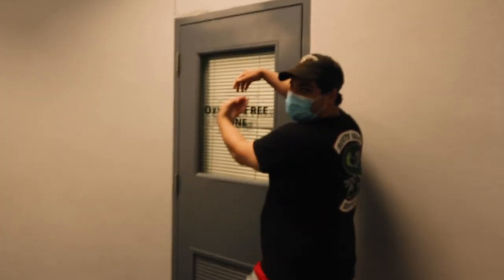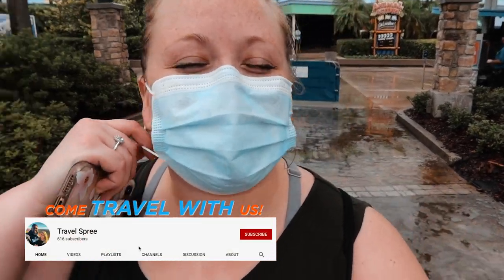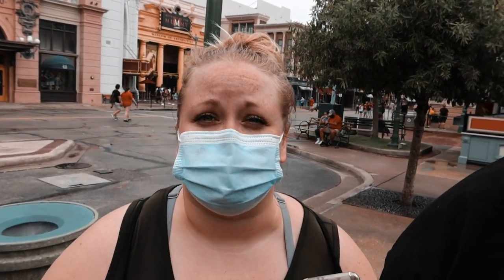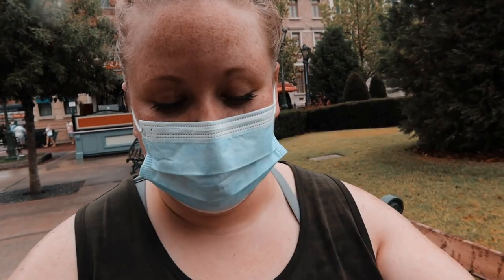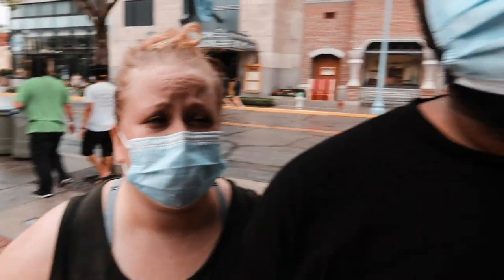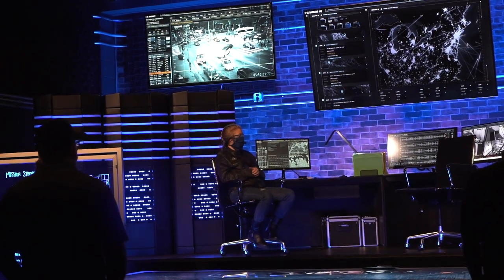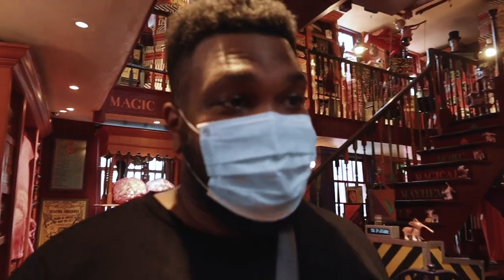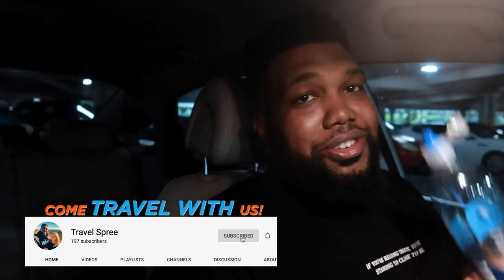Health Safety Issue Found At Universal Studios Florida | whats new at universal studios florida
We Checked out whats new at universal studios Florida and came across a safty issue? Universal Studios Orlando reopening has been controversial. In this video we find a problem with whats new with universal studios Florida reopening during Covid and experience the new normal. When check out the universal studios Florida rides and also check out the new rules for universal studios.Come along as we with us as we show you a new universal studios vlog Orlando. Its amazing that universal studios now open!